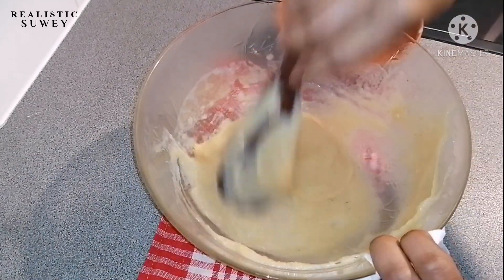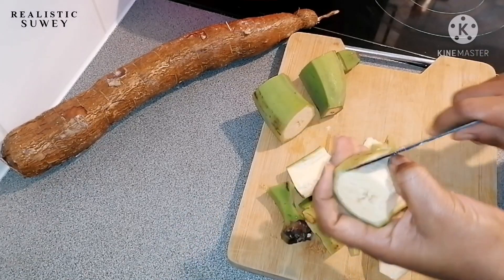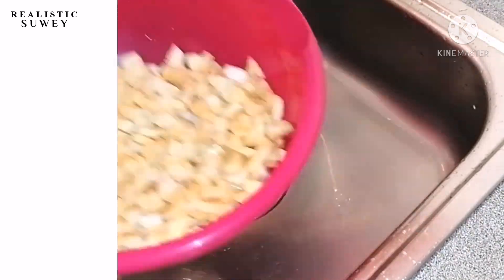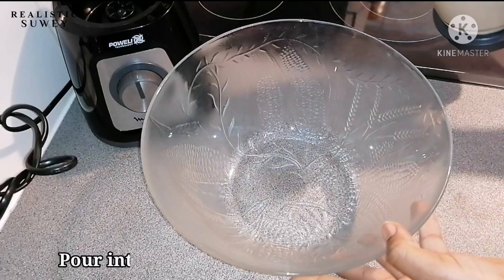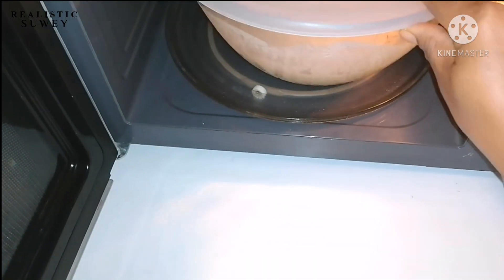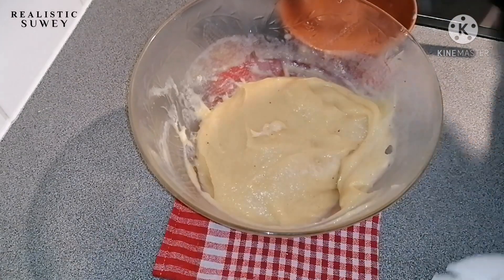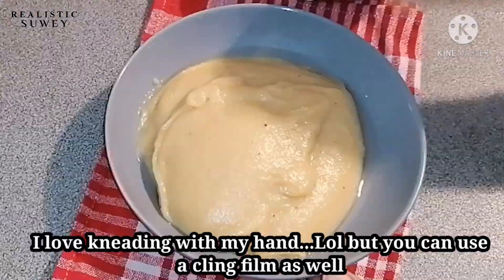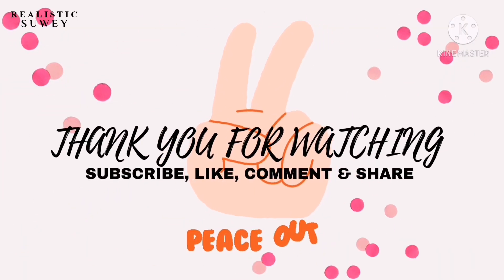HOW TO MAKE A NO POUND FUFU IN 10MINS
Salaam lovelies 💕💕
Hope you all are doing amazing Alhamdulillah, In todays video I share a very simple and quick way to enjoy fufu without pounding. Where are my bachelor's and single ladies this recipe is just for you.. Lol

Thank you for stopping by if today is your first time and to my returning subscribers welcome back

INGREDIENTS
*Fresh Cassava
*Green plantain